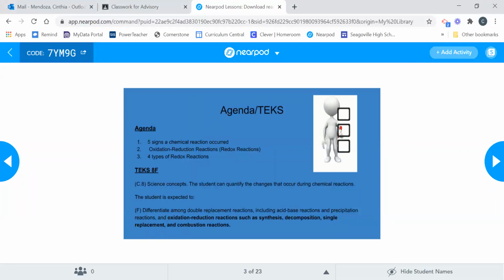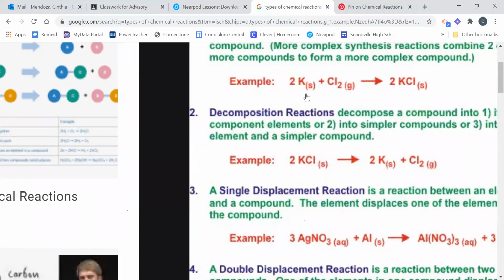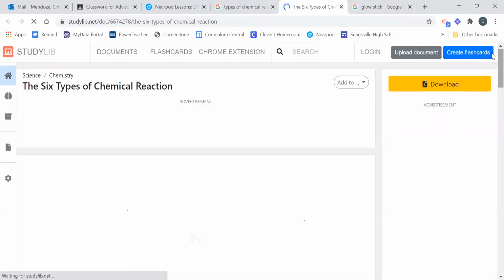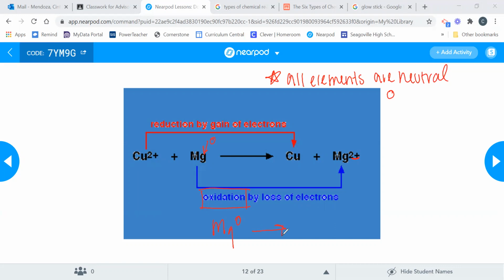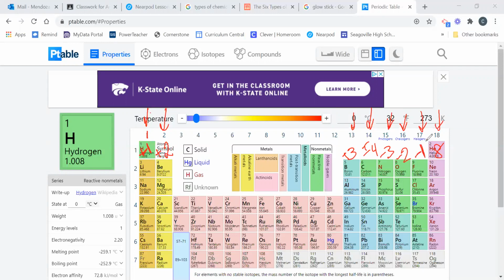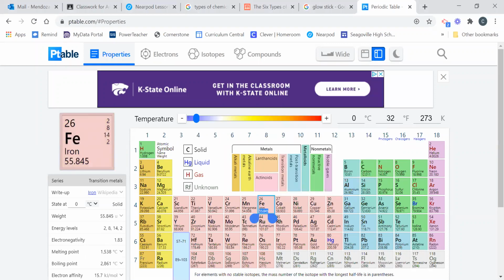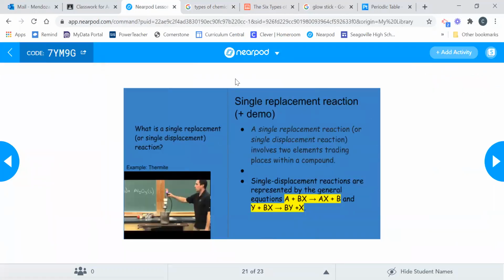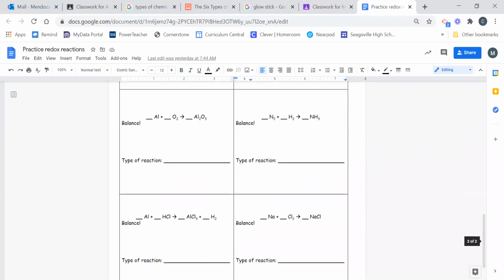Different Types of Reactions Part 1